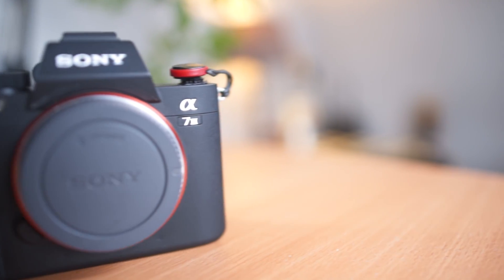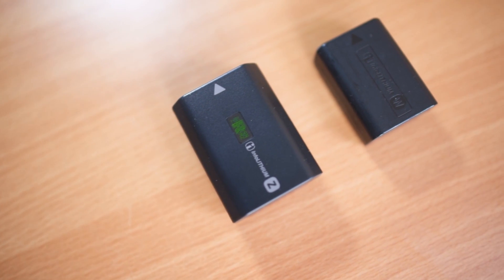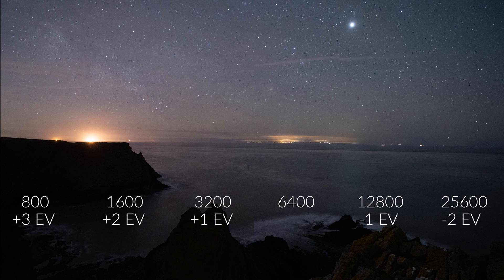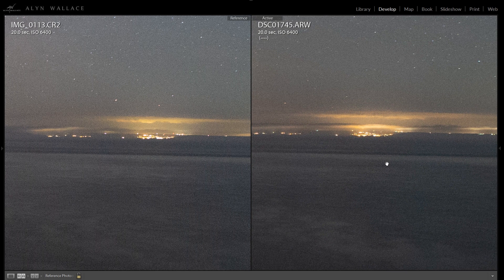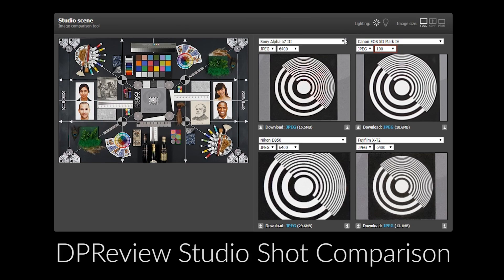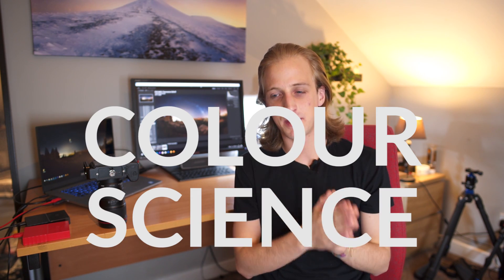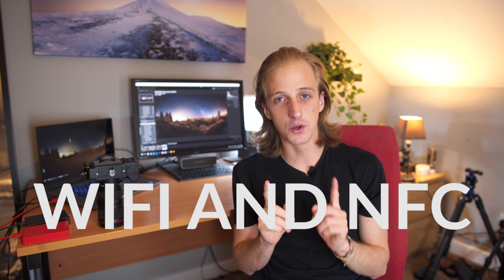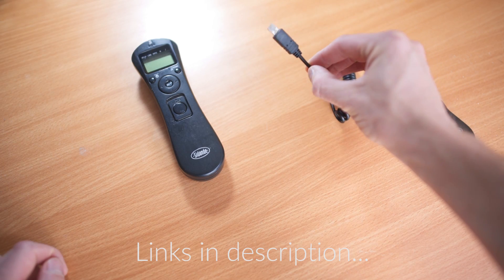Sony A7III Astro Review (Low-Light, High-ISO, Star Eater, A73)